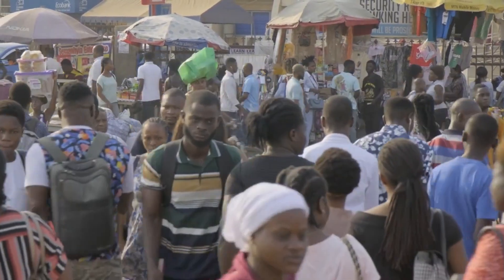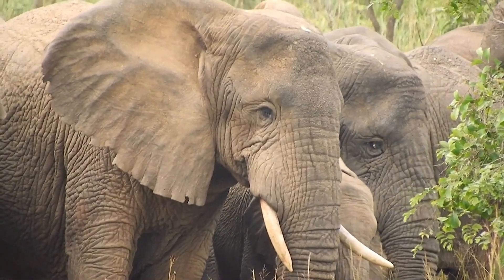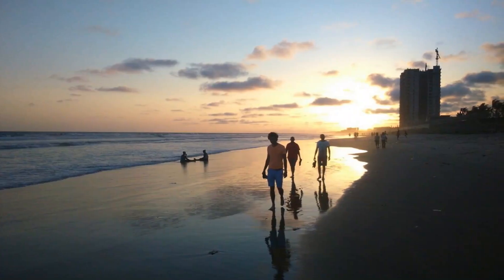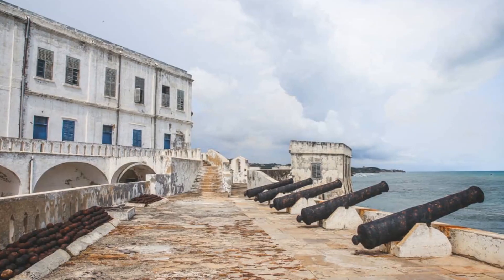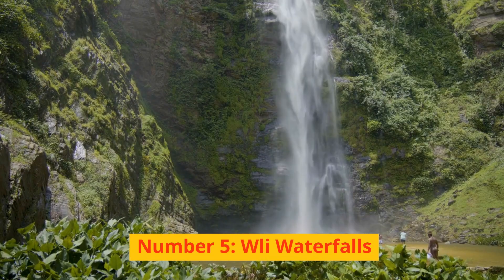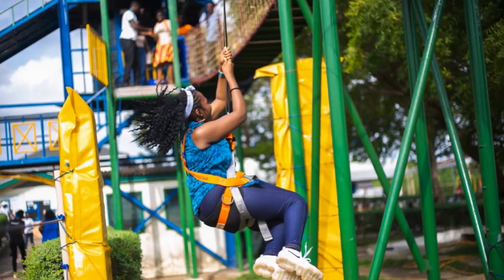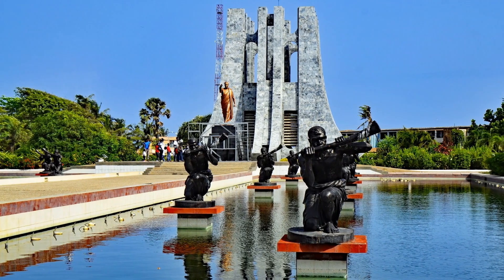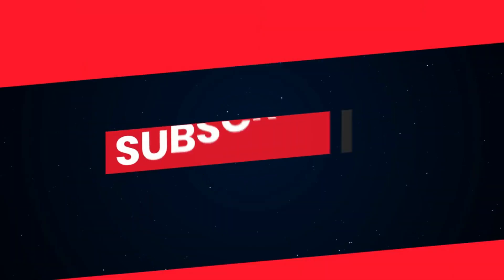Top 10 Places to Visit in Ghana - Explore the Best of Ghana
Welcome to our comprehensive travel guide on the "Top 10 Places to Visit in Ghana." In this video, we'll take you on a virtual journey through the best destinations, tourist sites, and cultural experiences in this remarkable West African country.

Ghana, known for its rich history and vibrant culture, offers a plethora of options for every traveler. From exploring places in Ghana that showcase its natural beauty to embarking on urban adventures and experiencing the best of the local cuisine, we've got it all covered.

Cultural Heritage: Immerse yourself in Ghana's deep-rooted history and cultural treasures as you visit historical sites and engage in local traditions and festivals.

Urban Explorations: Delve into the urban life of Accra and Kumasi, where you can find an array of things to do, including exploring bustling markets and significant historical landmarks.

Scenic Beauty: Discover the beautiful places in Ghana, featuring pristine beaches, lush landscapes, and serene countryside.

Ghanaian Cuisine: Savor the flavors of Ghana through its delicious cuisine. Try traditional dishes and street food from local restaurants and vendors.

Whether you're seeking tourist sites in Accra, creating your Ghana travel guide, or planning to visit nice places in Kumasi, this video is a comprehensive resource for making the most of your visit to Ghana. Join us in exploring the top 10 tourist attractions, cultural gems, and the best of Ghana.